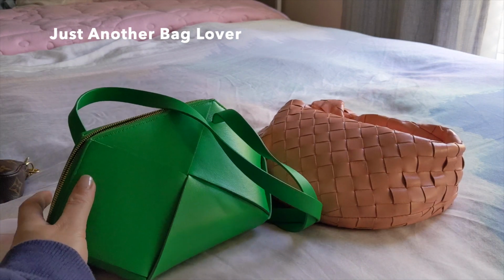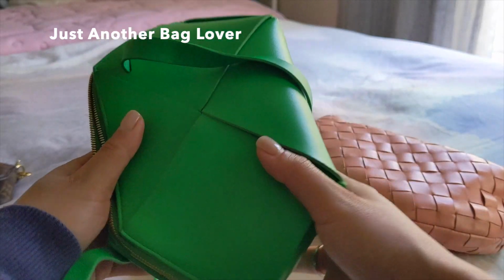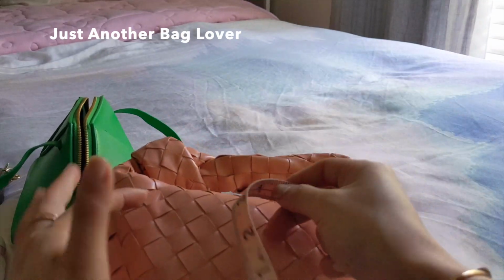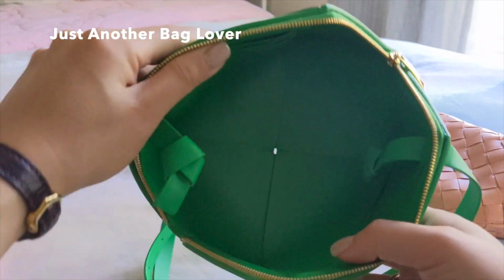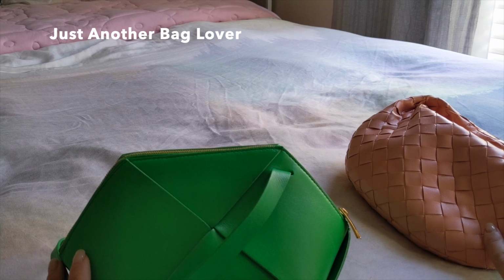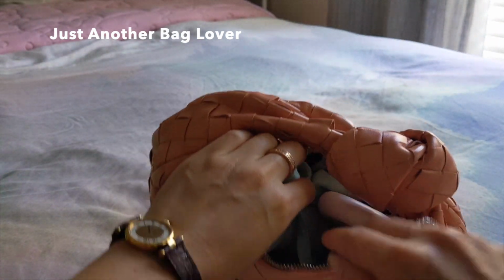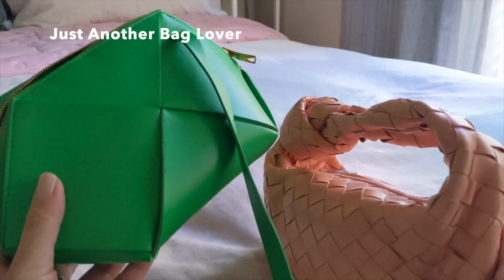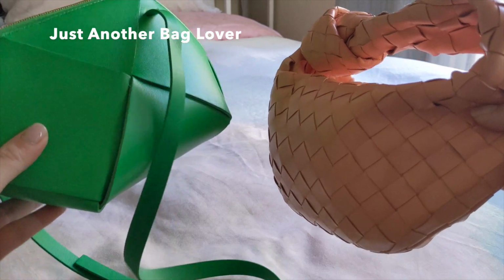Bottega Veneta Pouch Mini Leather Crossbody vs Mini Jodie Comparison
Hi everyone! Comparing the Bottega Veneta Pouch Mini Leather Crossbody and the Bottega Veneta Mini Jodie today.